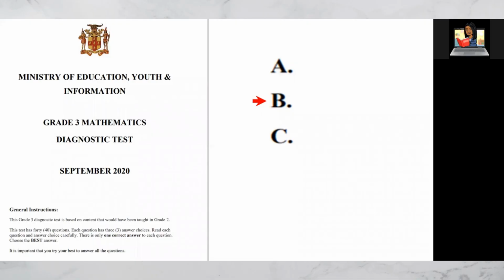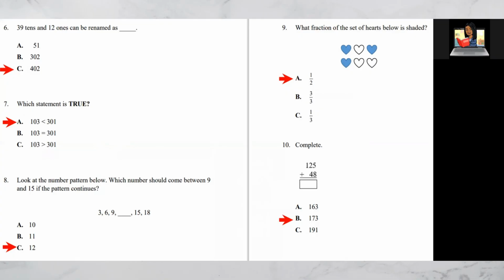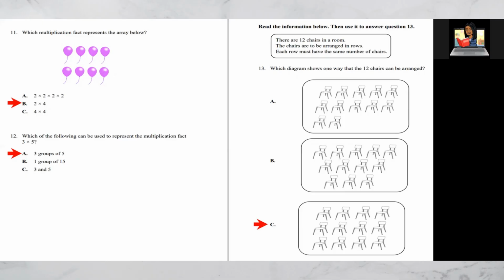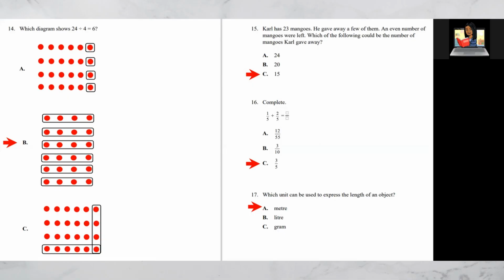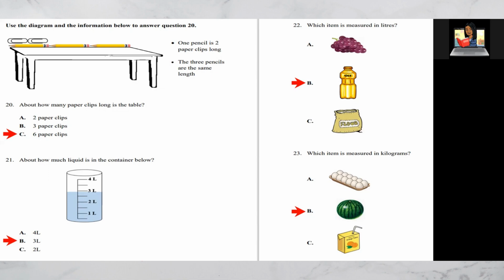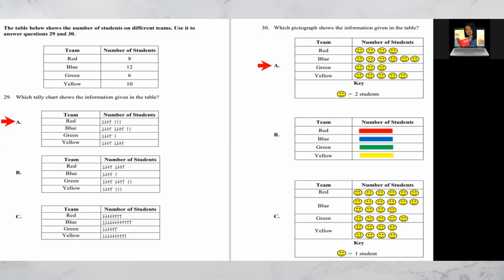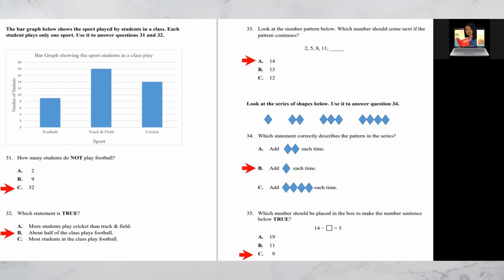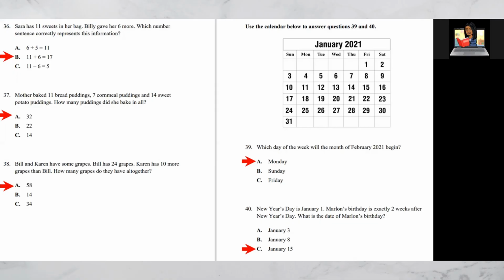Grade 3 Past Paper Questions & Answers || 2020 MoEYI Diagnostic Test || Mathematics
Ministry of Education, Youth & Information - Jamaica
Grade 3 Past Paper 2020 Questions & Answers

This video is designed to be played or muted 🔇 because each answer is highlighted with a RED ARROW 🔻

😊 ✨ 😊  Happy Faces Academy 😊 ✨ 😊
Online learning community for primary students, their parents & educators.

Whenever possible, parents & guardians are encouraged to watch with their child/ward to facilitate meaningful discussion. Enjoy our read alouds, tutorials, reviews, lessons aligned to the National Standards Curriculum (NSC) along with links to downloadable coloring pages, activity books, recommended resources and so much more.

💡 Maximize your learning!